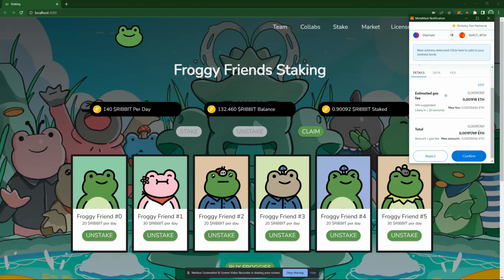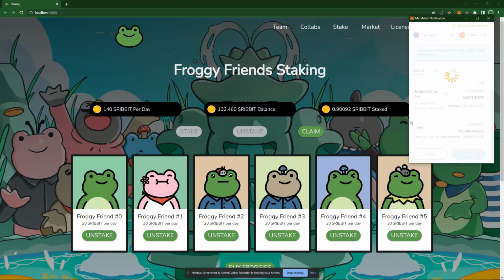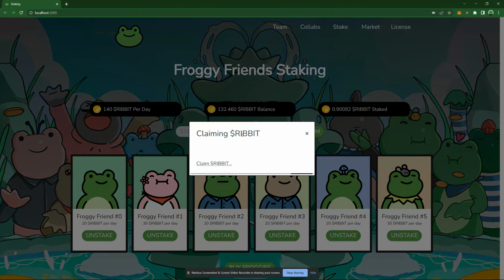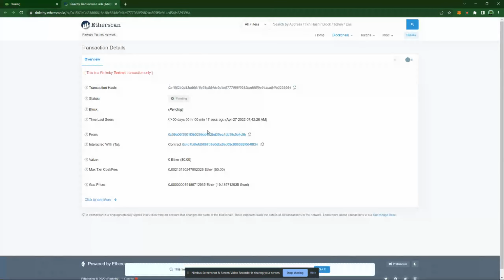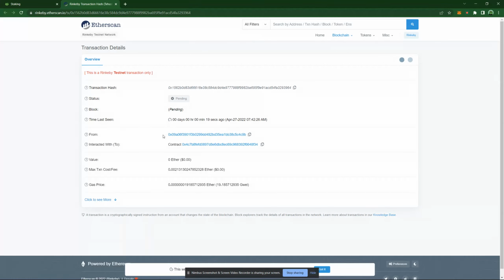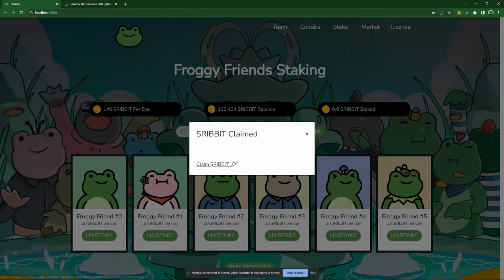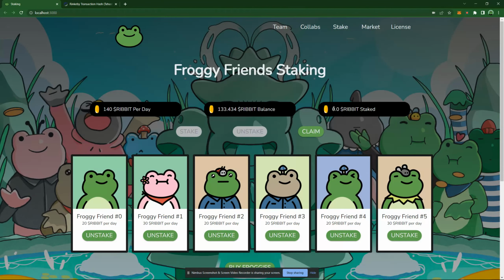Claiming Tutorial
Froggy Friends staking page claiming tutorial